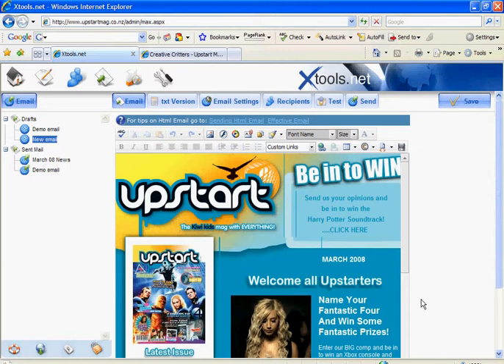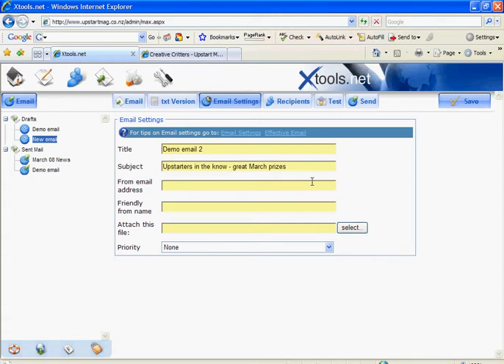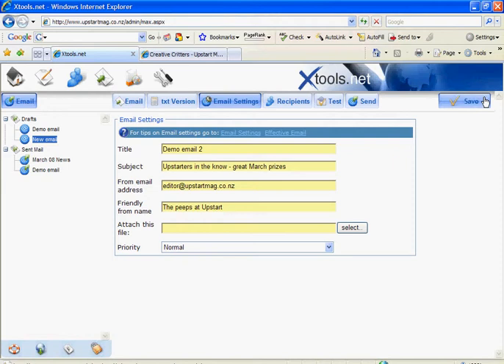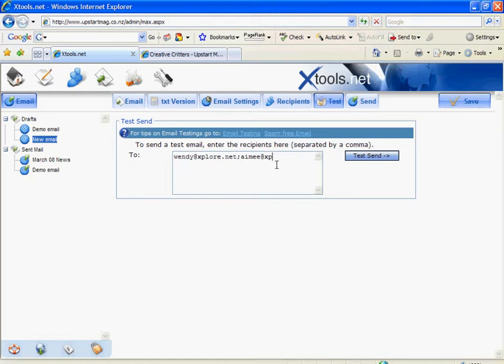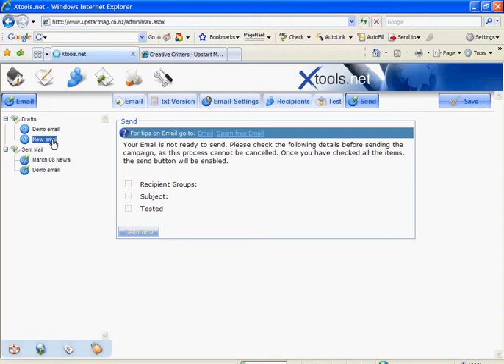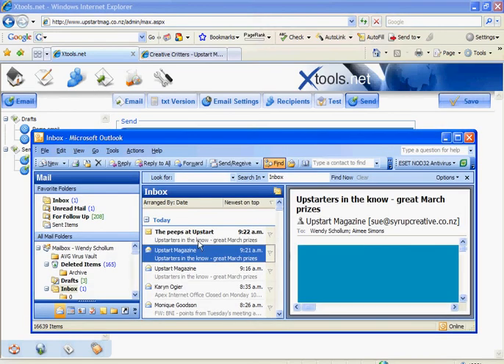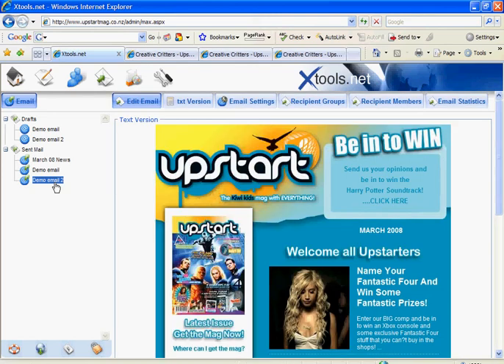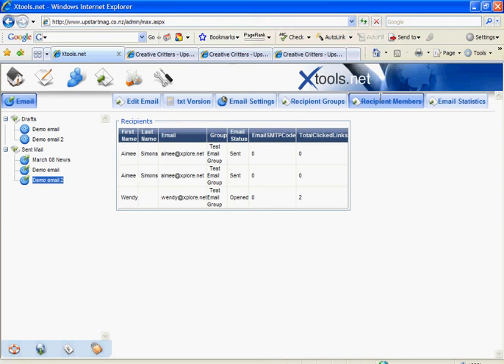How to send a new Xmail (.NET CMS)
Step by step instructions on how to send an Xmail using the Xplore.net .NET CMS.  Please note: instructions on how to setup a new Xmail are avaliable on another video tutorial.